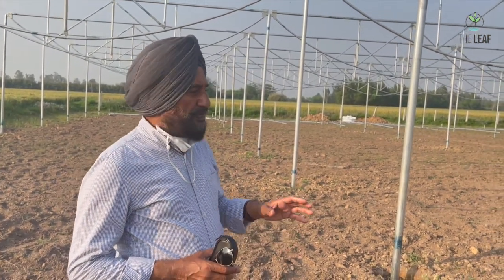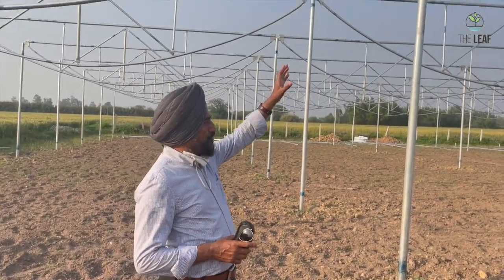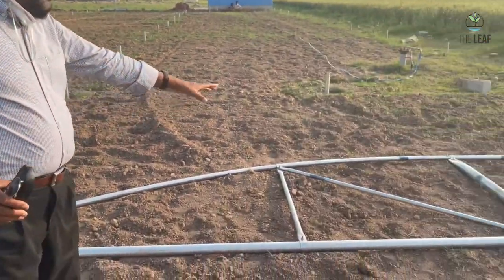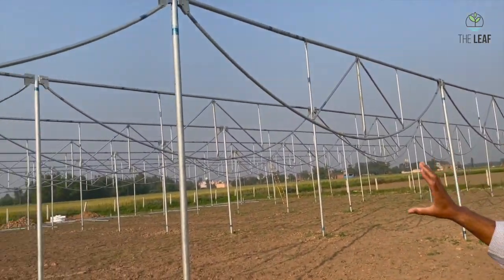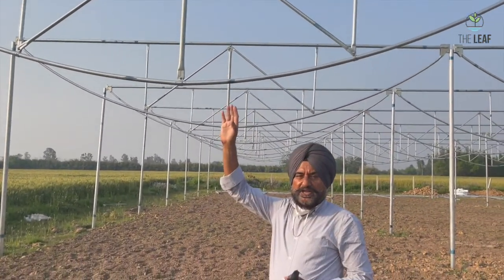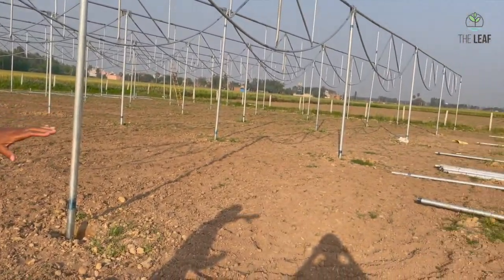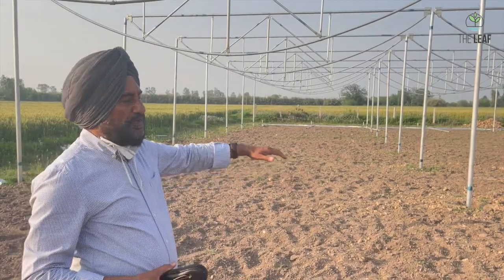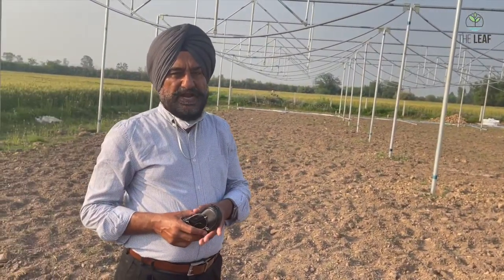Erection of Trusses on Columns - Polyhouse - 4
We at Leaf Hydroponic Farms through these videos on our channel are making an effort to disseminate knowledge about Hydroponic Farming. This video is 4th among the series of videos talking & explaining about the construction or fabrication process of the Fan & Pad Polyhouse.